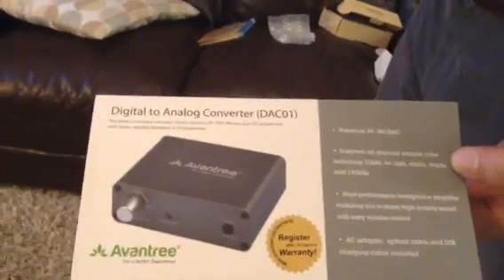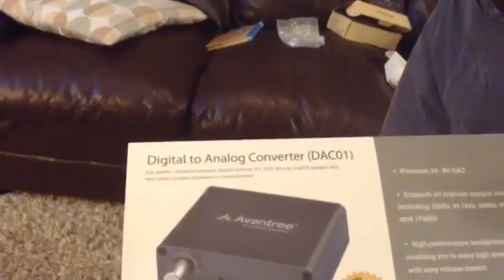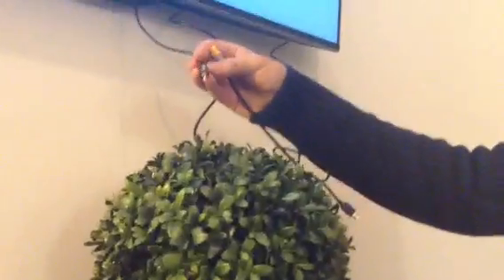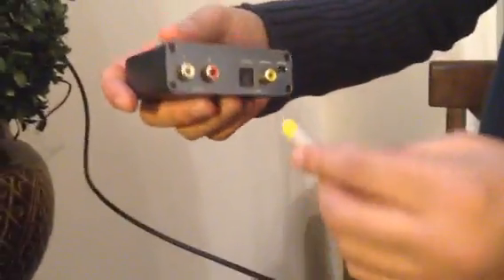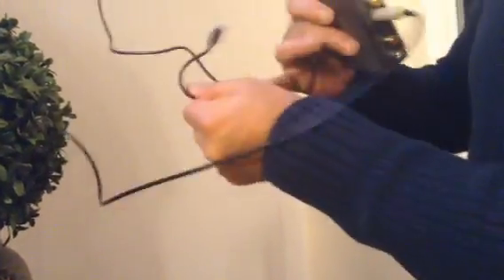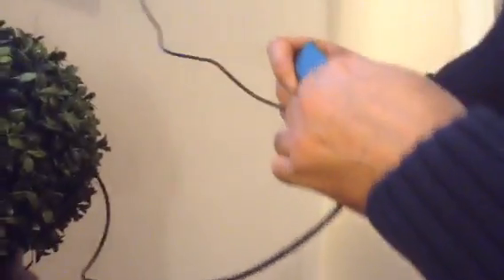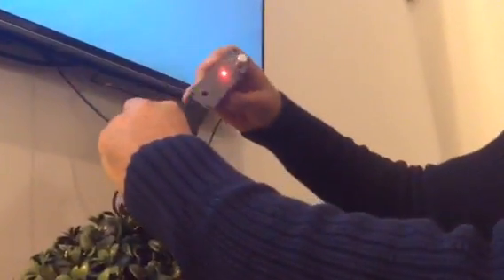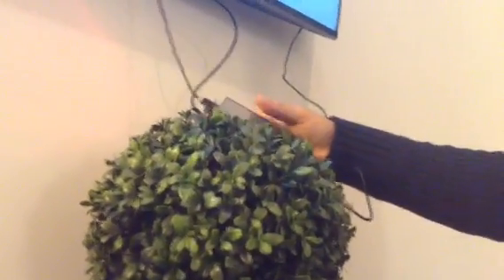How to connect analog BOSE speaker to Samsung SHD TV?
Avantree DAC Digital to Analog Audio Converter Adapter, Samsung Super High Definition audio, BOSE speaker, analog audio to optical conversion,